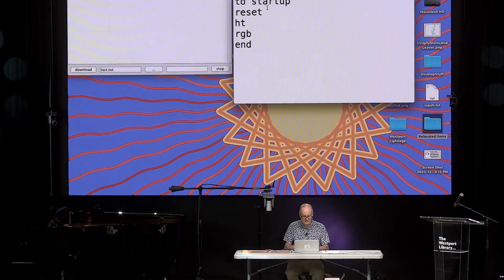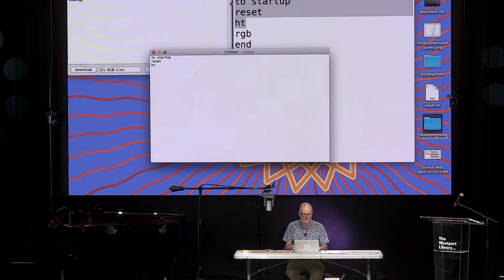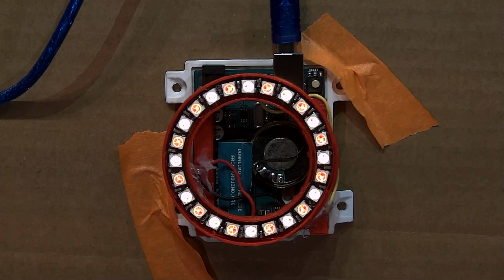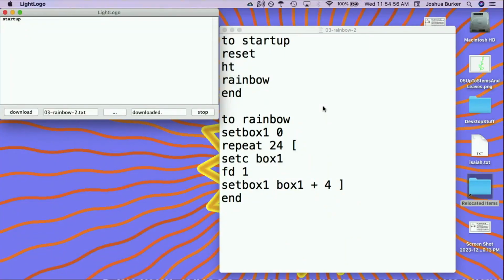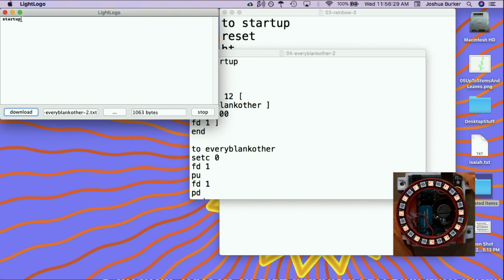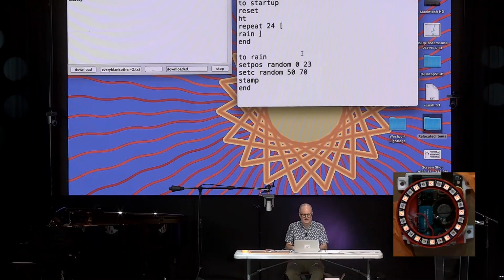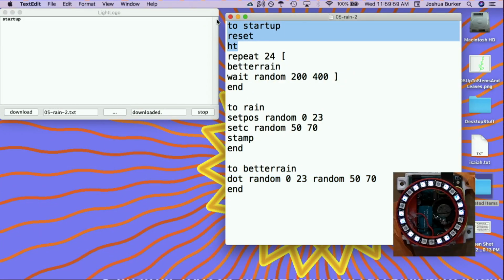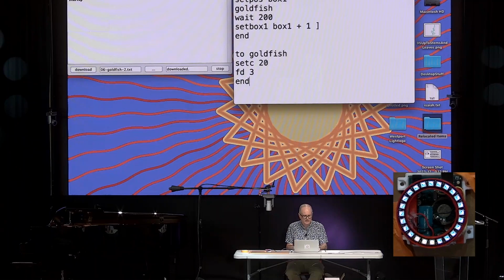Camp Explore 2024: Coding LightLogo with Josh Burker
Summer 2024 brought the return of Camp Explore at The Westport Library, a program that integrates math, literacy, and STEAM activities into a thematic approach to design, research, writing, and arts activities.

June’s workshop featured coding with LightLogo and was led by Josh Barker. Coders were introduced to LightLogo, a microworld used to make a variety of light patterns with only ten lines of code. This program encouraged algorithmic thinking — learning how to express a sequence of things that expresses itself over time.

Josh Burker is the creative technology teacher at Marymount School Upper Middle Division in New York City. He has taught in both public and private schools for more than 20 years, working with Logo programming, robotics, fabrication, electronics, and art. He writes books, holds workshops for teachers, and consults on educational projects that he finds inclusive and disruptive. He is the author of The Invent to Learn Guide to Fun and The Invent to Learn Guide to More Fun, both of which inspire makers of all ages to explore the intersection of crafting and technology through whimsical, creative projects.

Camp Explore is made possible by the continuing generosity of Roz and Bud Siegel.

Recorded June 25-27, via Verso Studios at The Westport Library.

Your support helps us continue creating online content for our community.